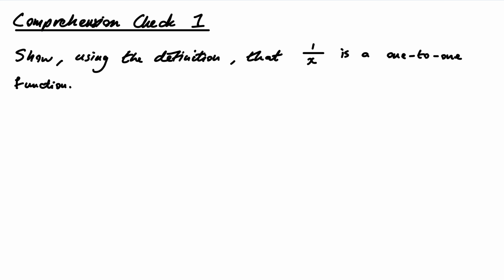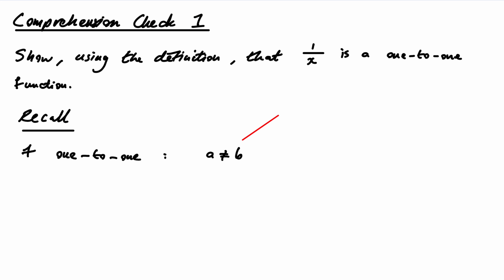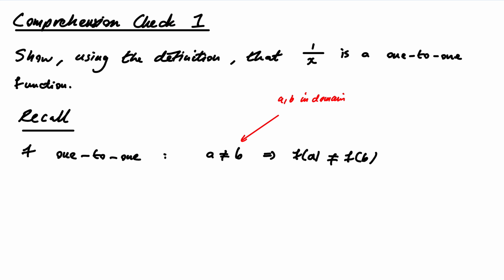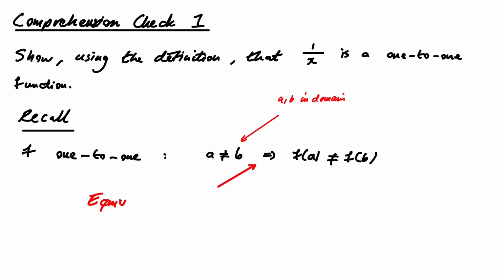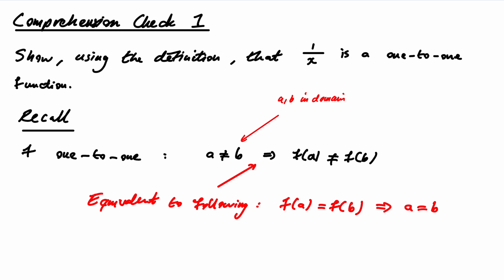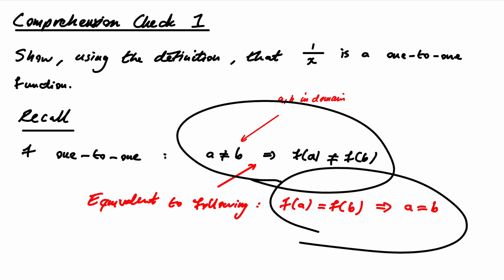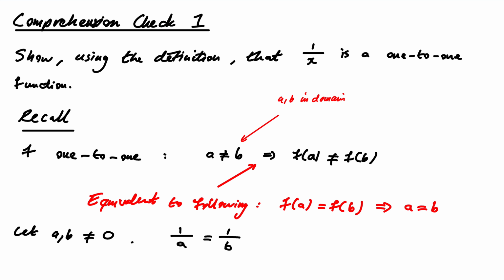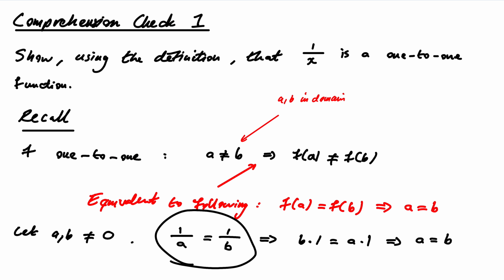One to One Functions 1 1